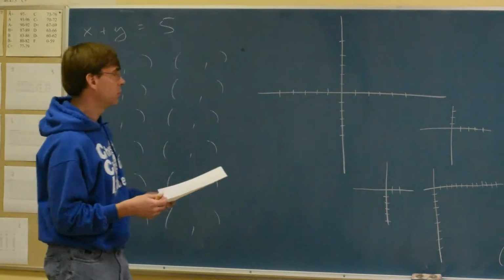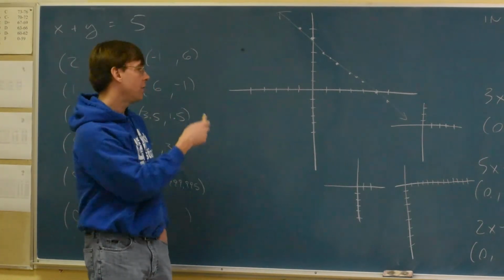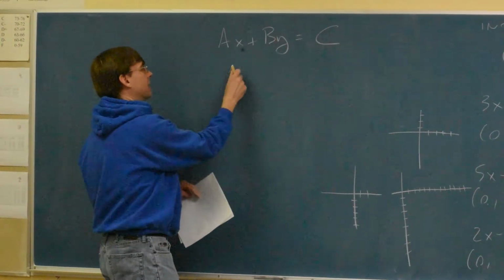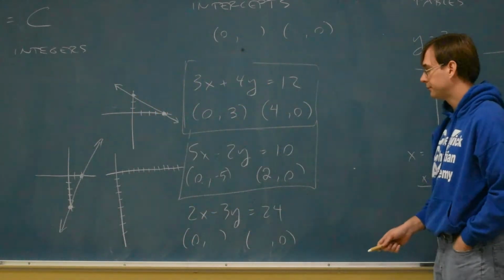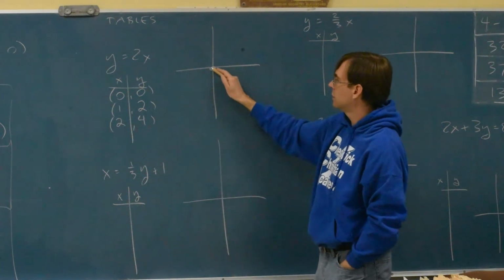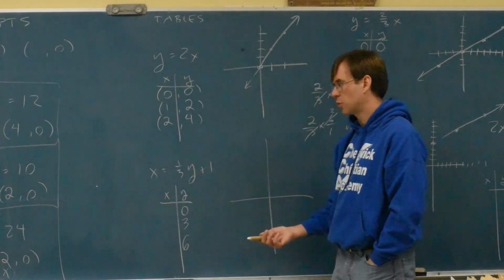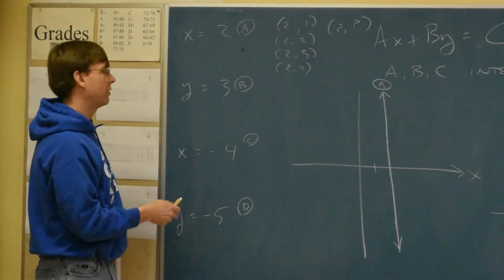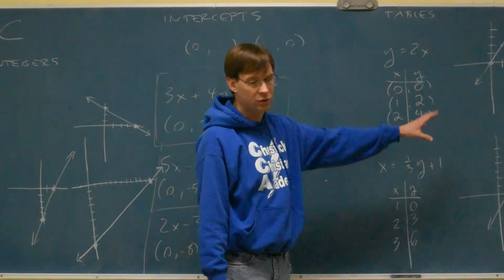Algebra_1 Video, 9.2